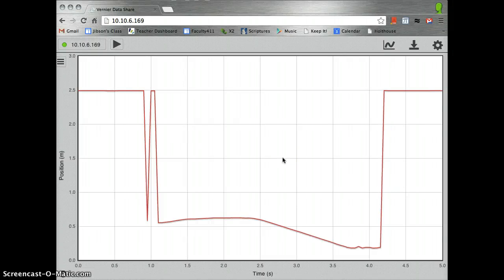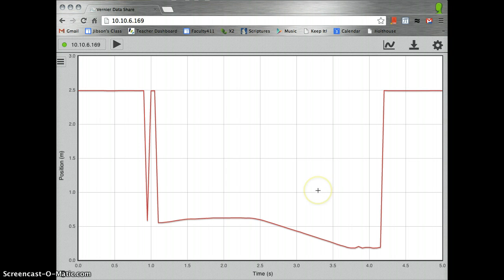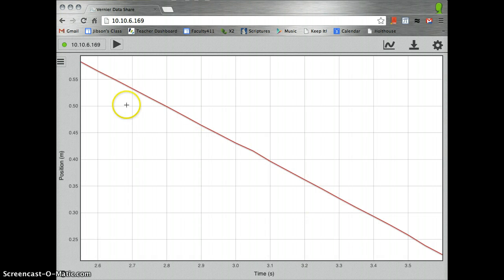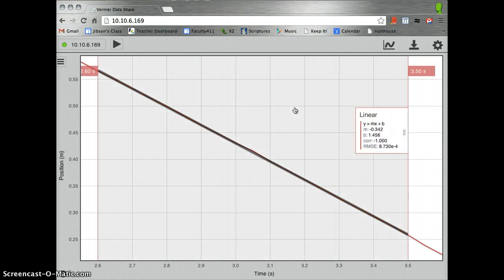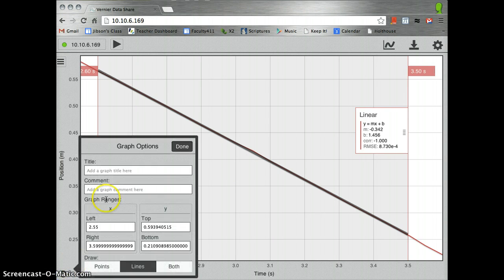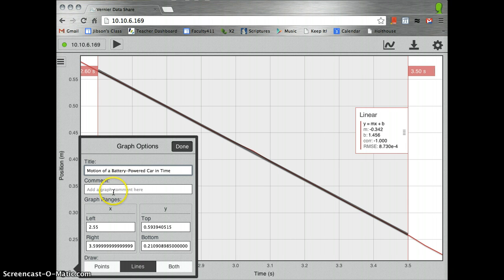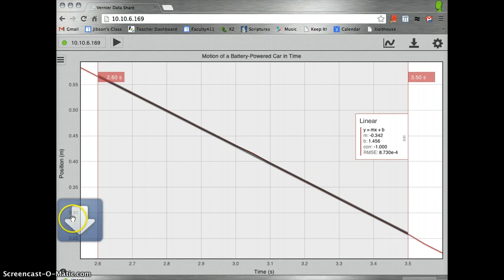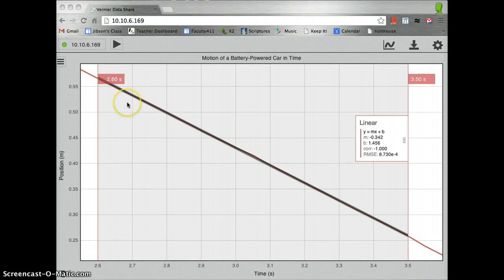Using Data from Vernier Motion Sensor and LabQuest